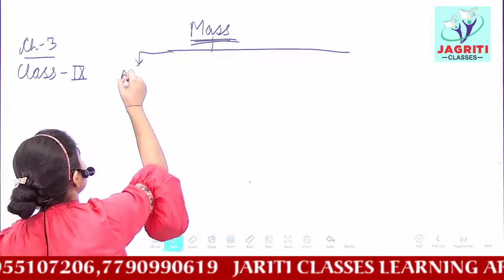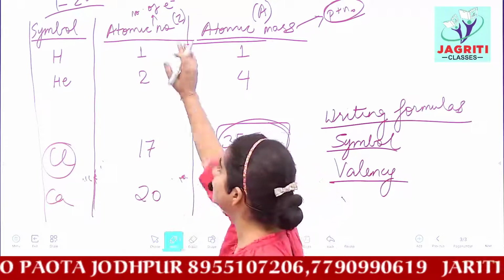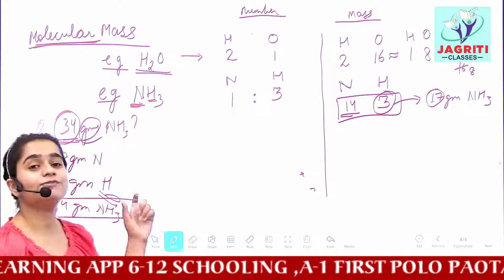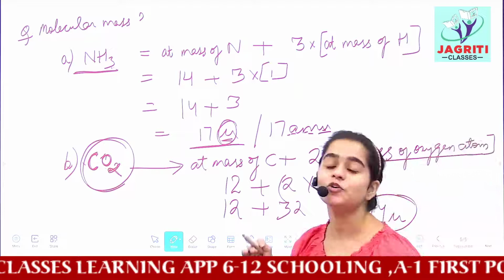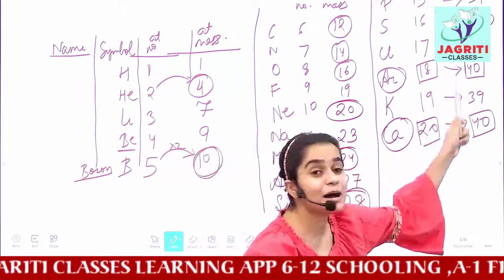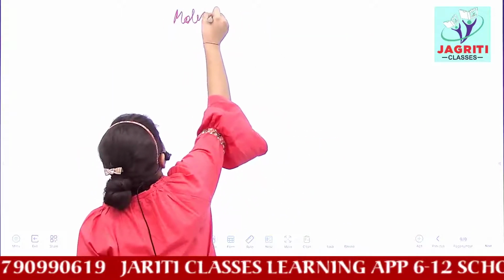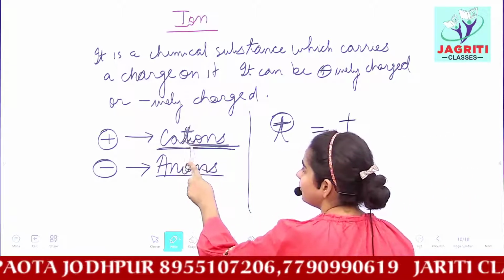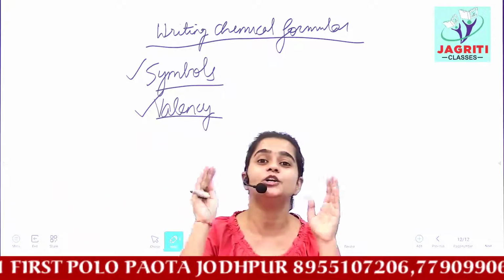CBSE | CLASS-9 | SCIENCE | CHAPTER-3 | ATOMS AND MOLECULES | PART-3